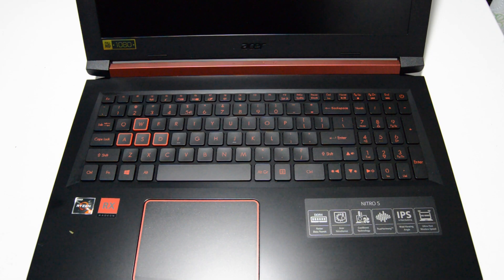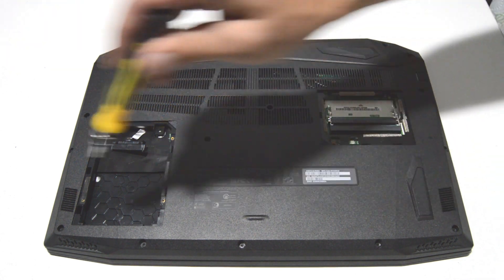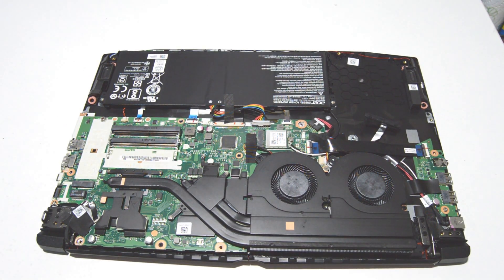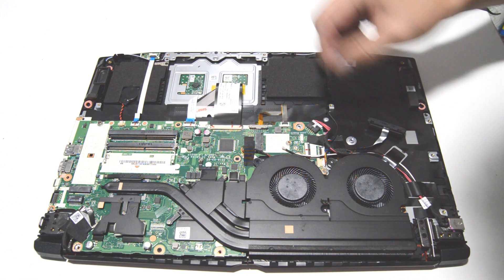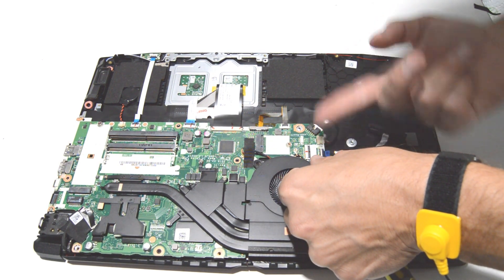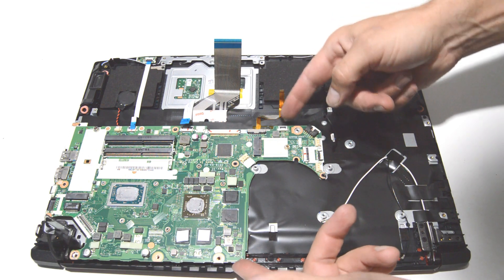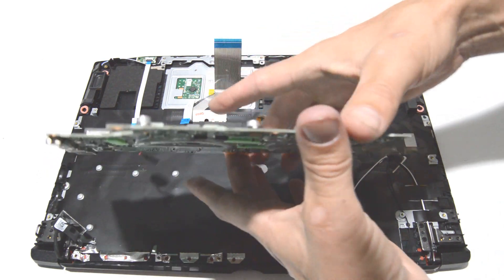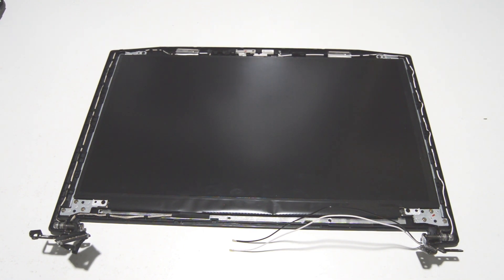How to Disassemble Acer Nitro 5 AN515 Laptop or Sell it.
presents detailed disassembly guide of a Acer Nitro 5 AN515 42 Ryzen 5 RX 560X laptop. Take apart, Tear-down Tutorial

-motherboard replacement
-screen replacement
-display replacement
-keyboard replacement
-broken case replacement
-battery replacement